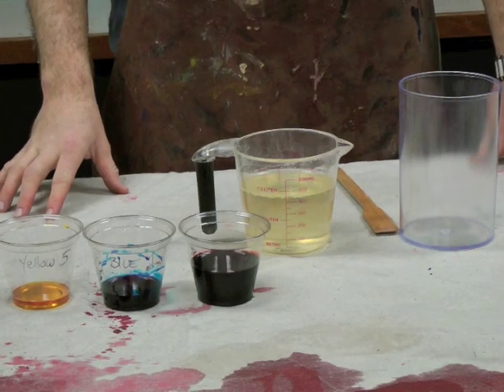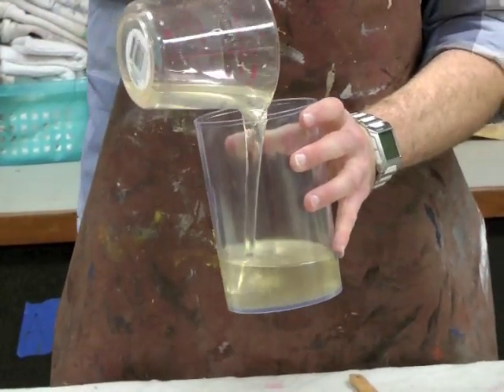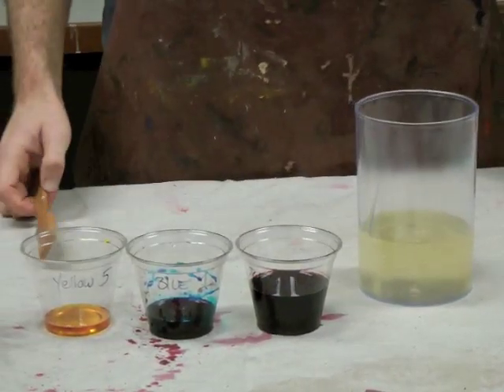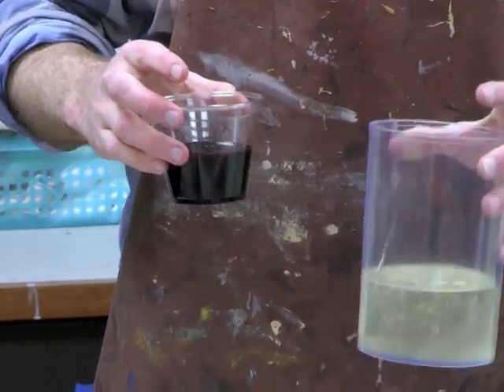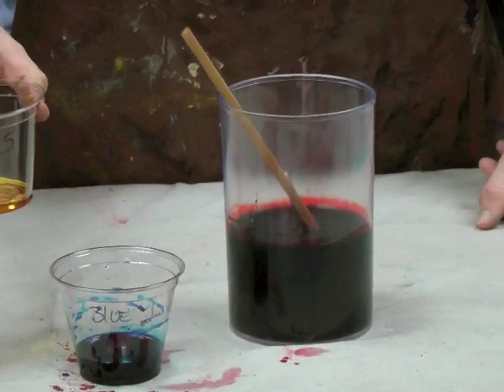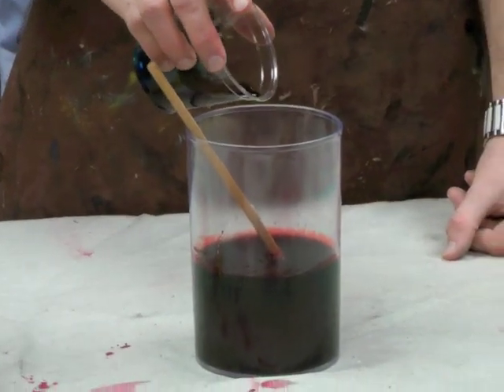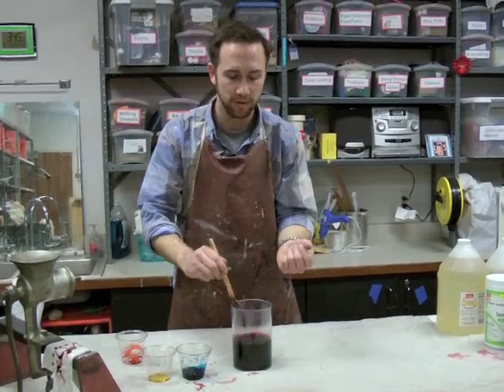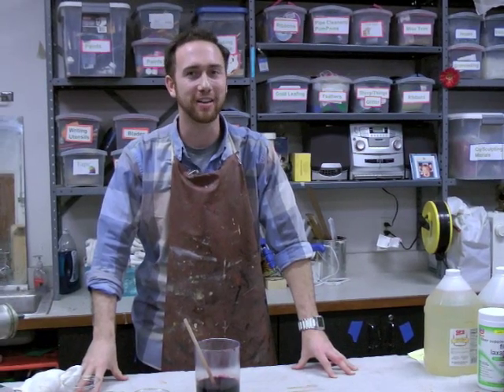Sweeney Todd: A Recipe for Blood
Sweeney Todd calls for a lot of blood!  Watch Carnegie Mellon University School of Drama Props Master Jon Ward teach you how to make an easy over-the-counter recipe for theatrical stage blood.